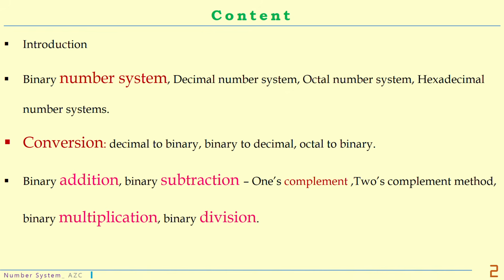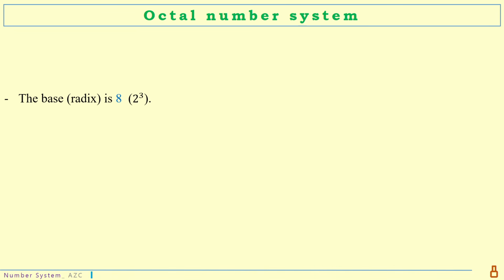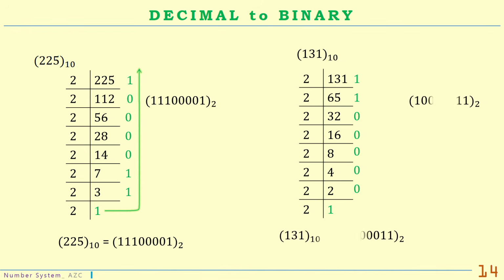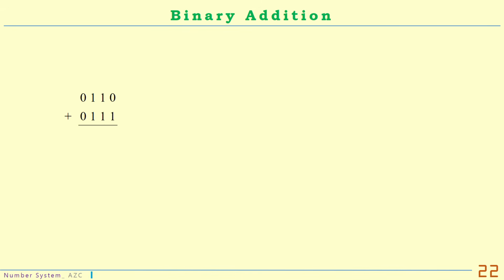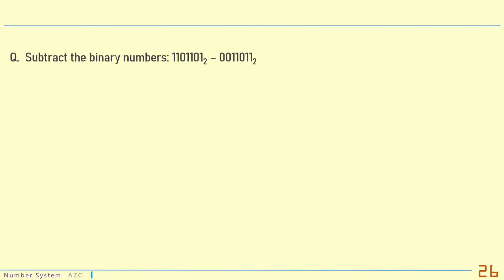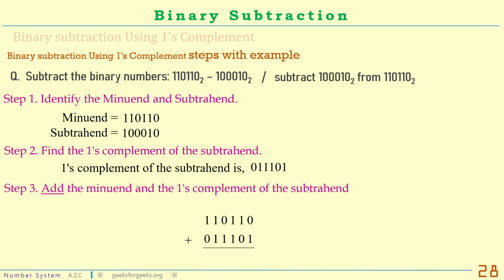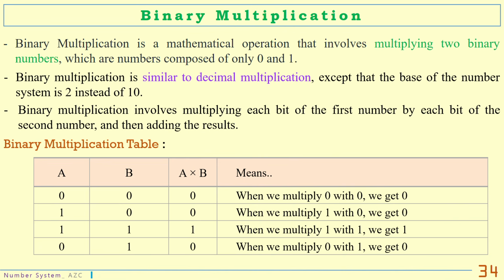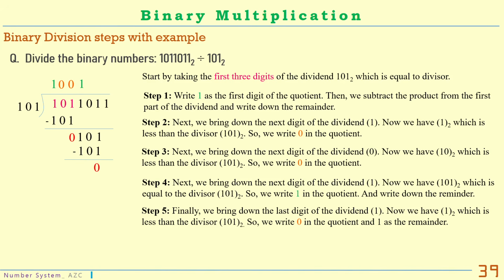Number System _ Computer Applications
Binary number system, Decimal number system, Octal number system, Hexadecimal number systems, conversion decimal to binary, binary to decimal, octal to binary,  binary addition, binary
Subtraction,  One’s complement, Two’s complement method, binary multiplication, binary division